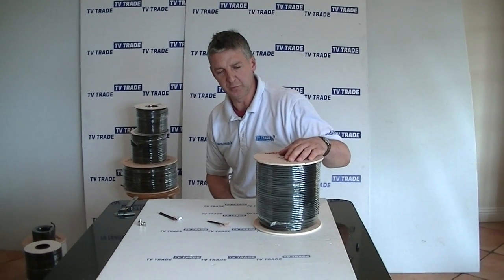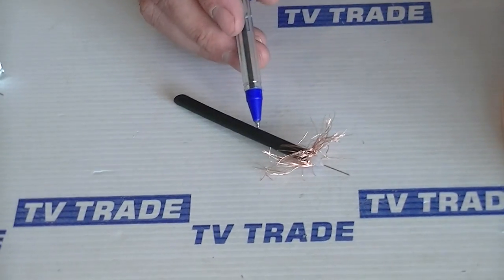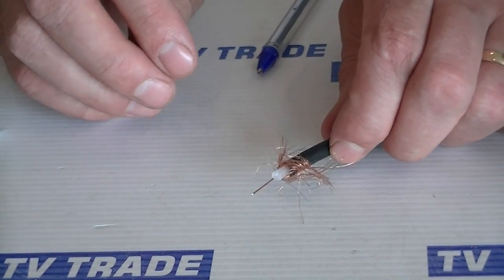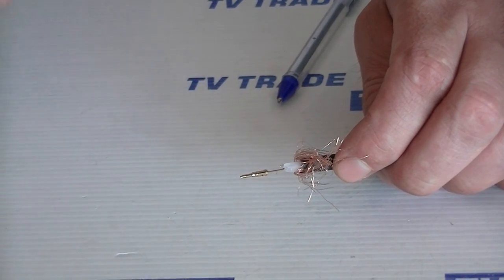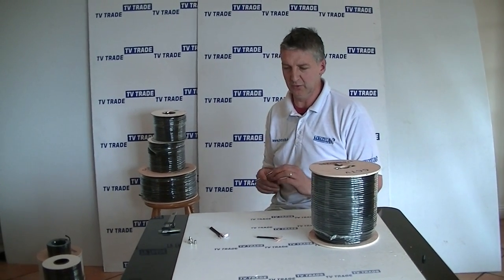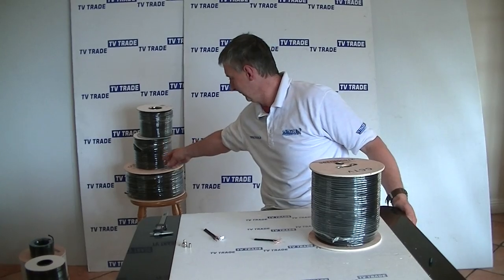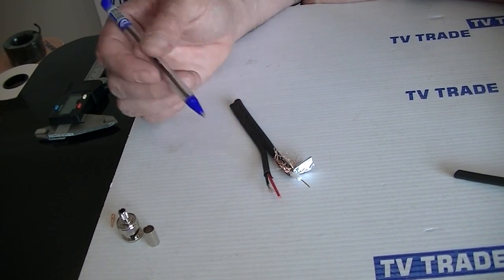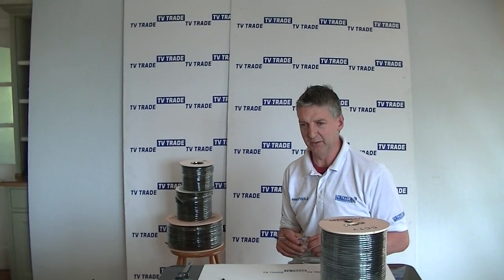200m Black RG59 Cable